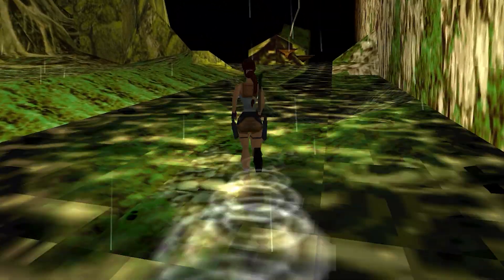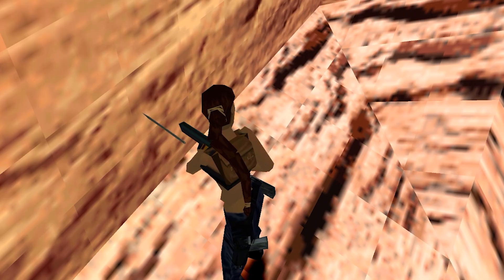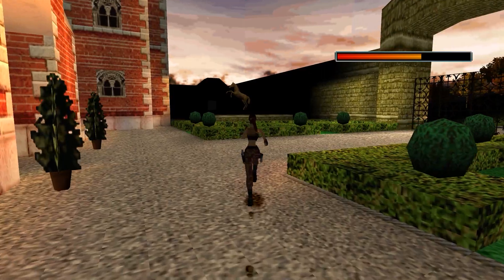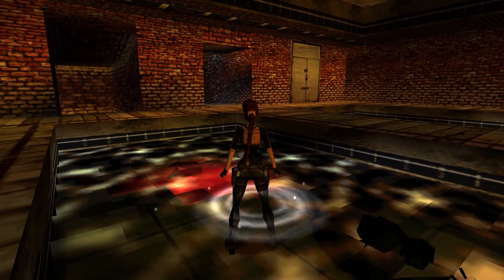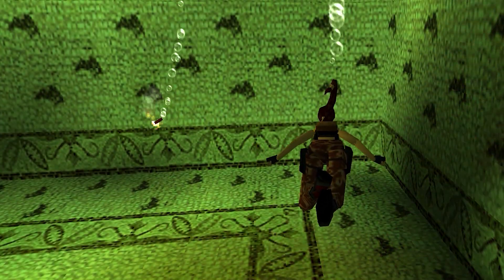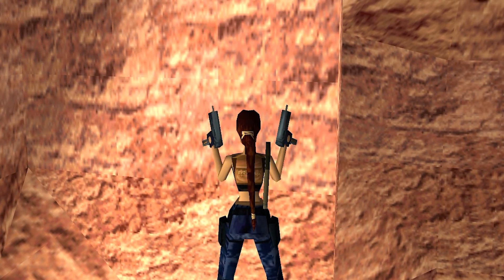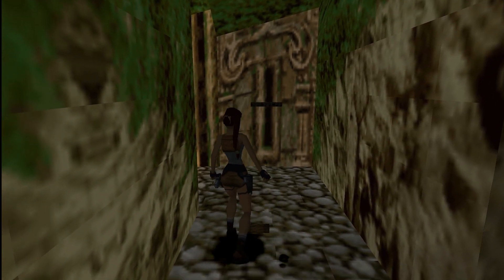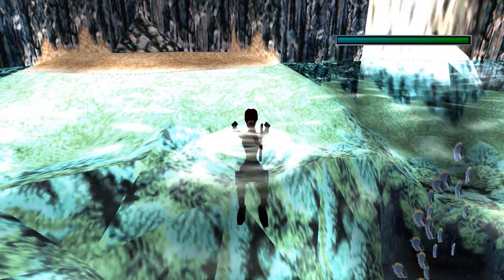Insane Details in 1998 PS1 Game!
Tomb Raider was more graphically impressive than it really needed to be! One or two of these effects did not make it into the PC version, strangely. DuckStation emulator was used for image clarity.